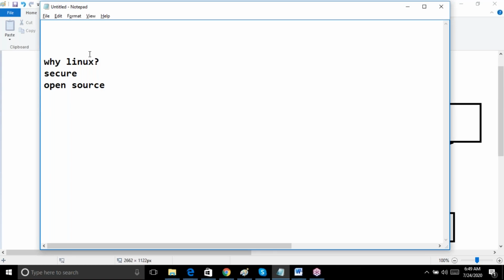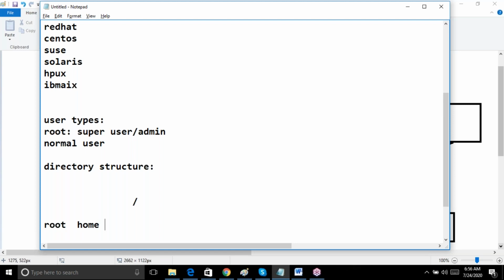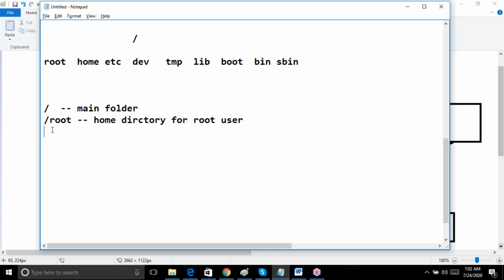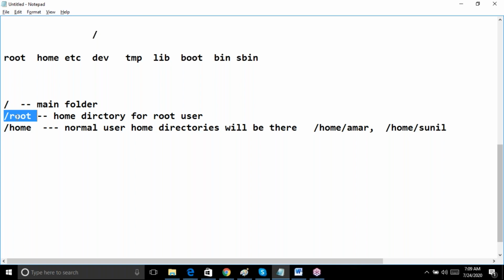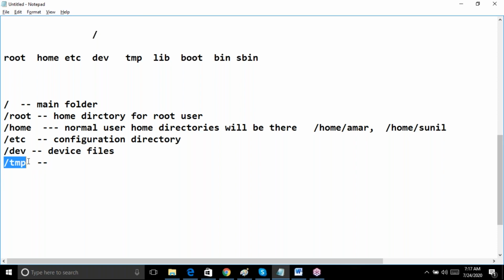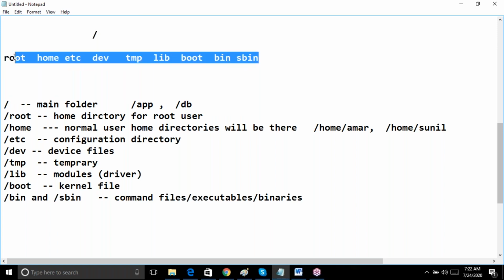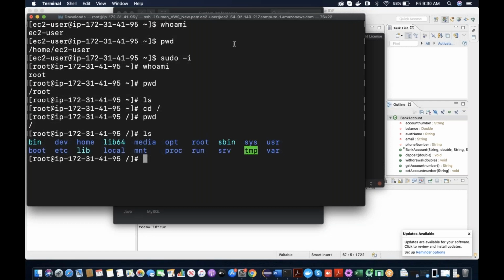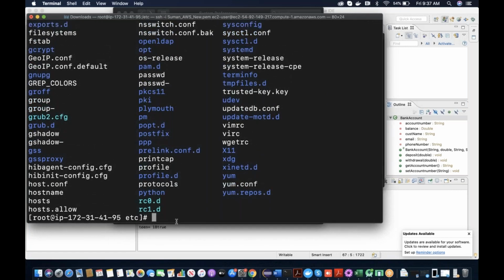DEVOPS with AWS tutorial || Demo - 3 || by Mr. Amarender Busani On 24-07-2020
Java tutorial by durga sir